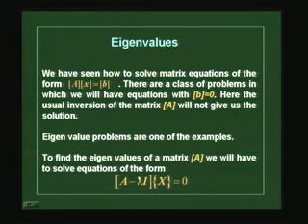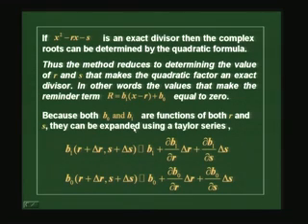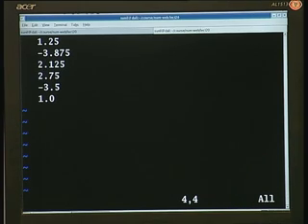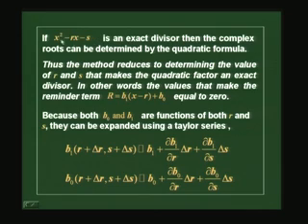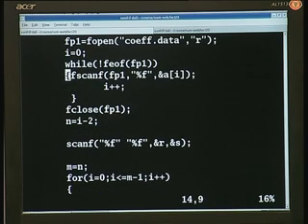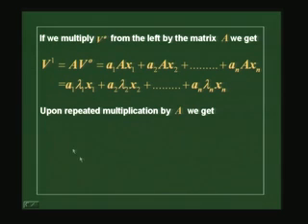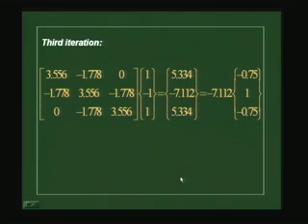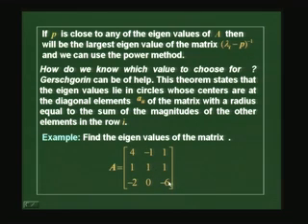Lecture 20 - Eigen Values And Eigen Vectors